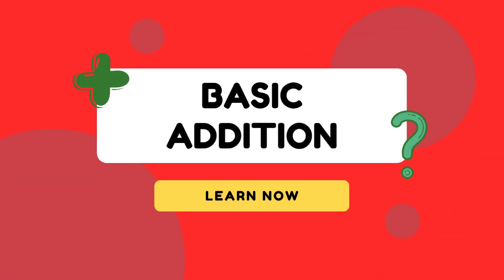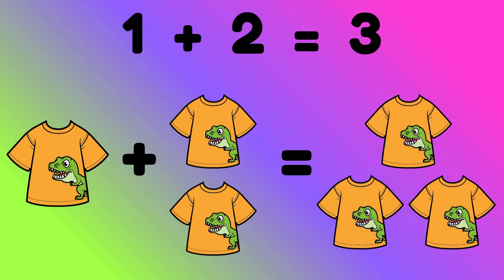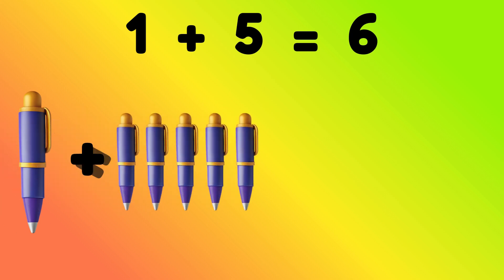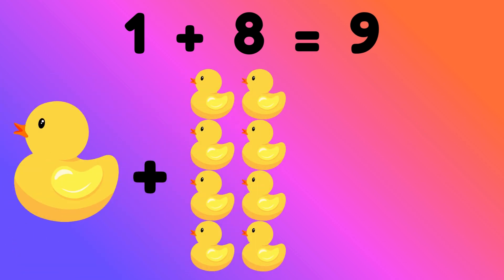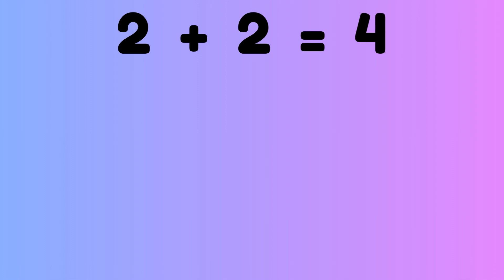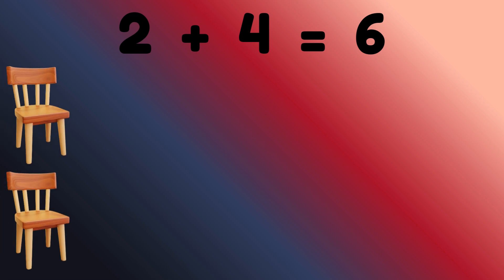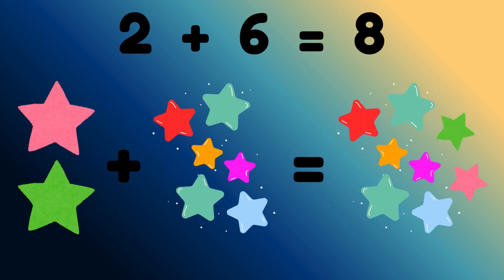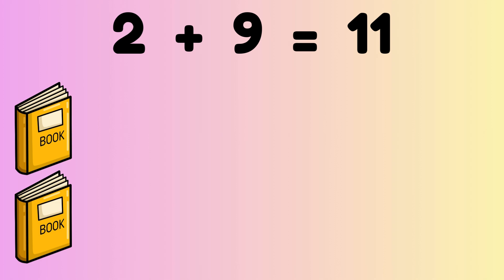1+1=2 | 2+1=3 | Basic Addition | Primary School | Class-1 Fun Math for Kids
🎉 Welcome to a fun way of learning math! 🎉
In this video, kids will learn basic addition in the easiest way — starting with 1+1=2 and 2+1=3. 🧮✨

Through colorful visuals and simple examples, children will understand how numbers come together.
This video is perfect for preschoolers, kindergarten kids, and early learners who are just starting their math journey.

👉 What kids will learn in this video:
1. Basic math concepts explained simply
2. How to add numbers step by step
3. Fun and engaging learning with visuals

📚 Great for: Preschool, Kindergarten, Primary School, Early Math Learning